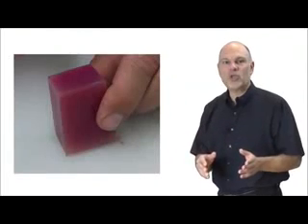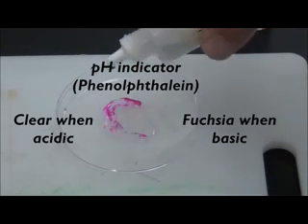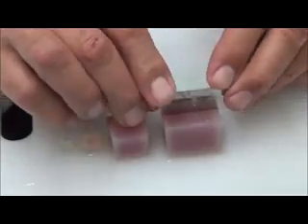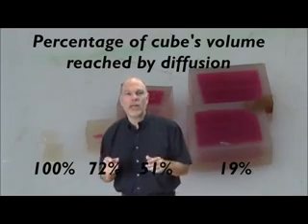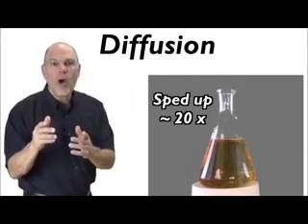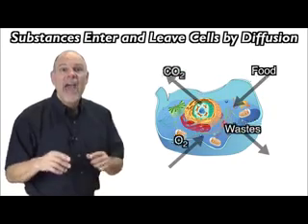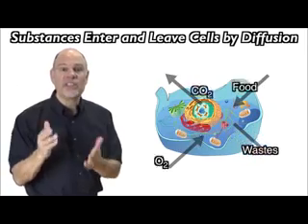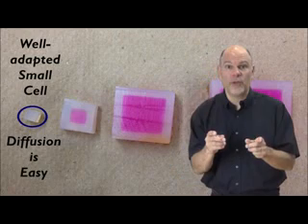diffusion in different cell sizes